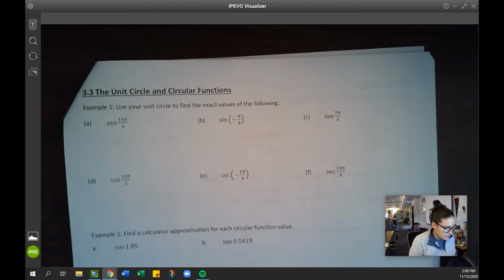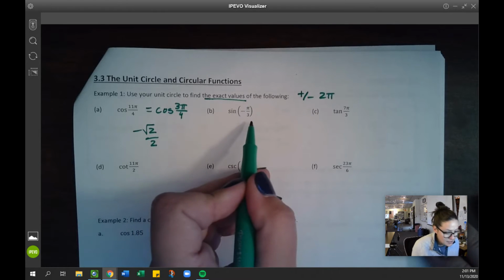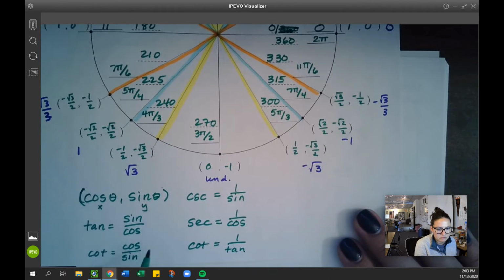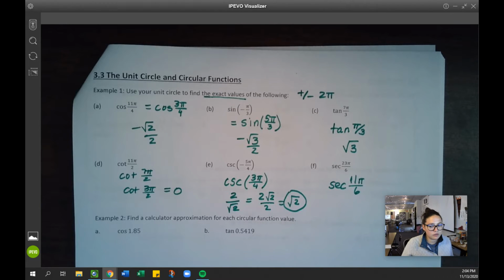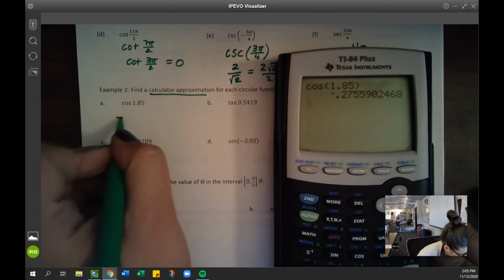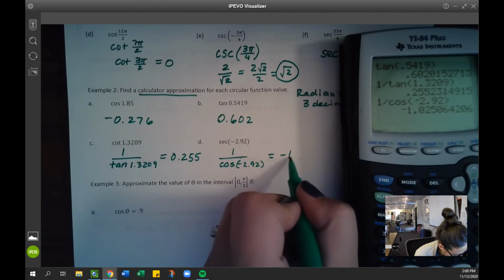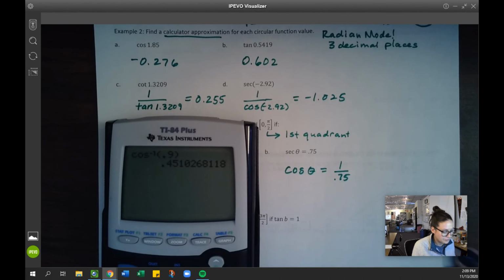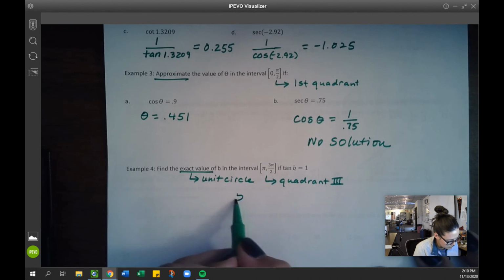Trigonometry: 3.3 Notes